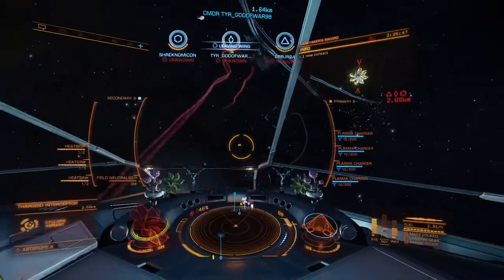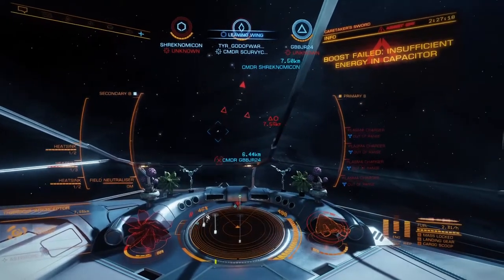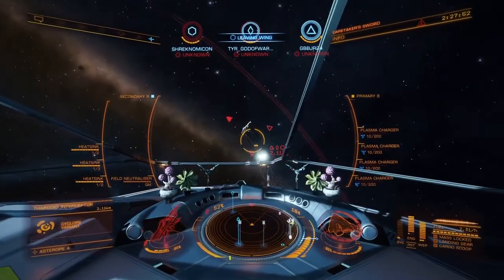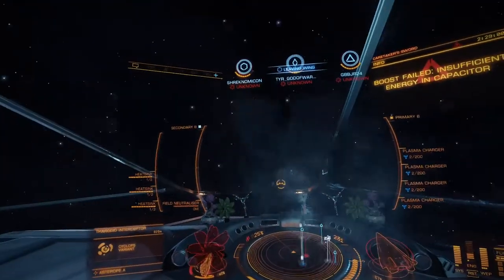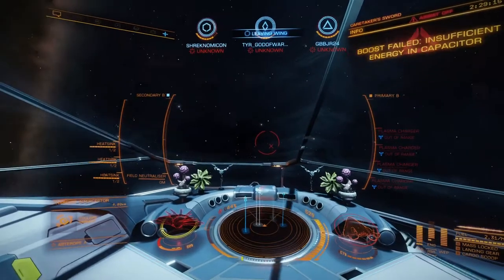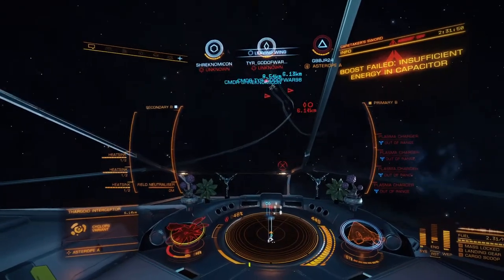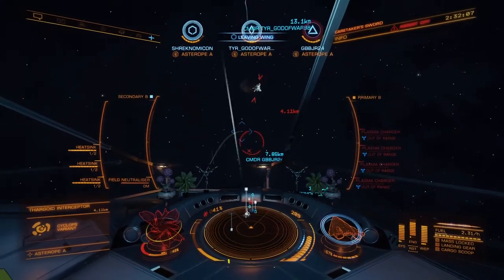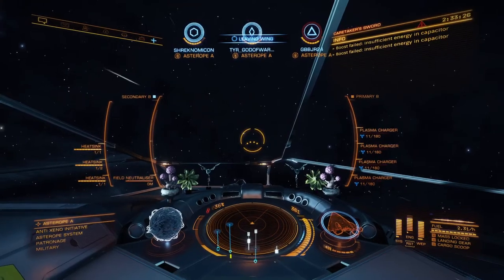First Test of Caretaker AX FDL with wing